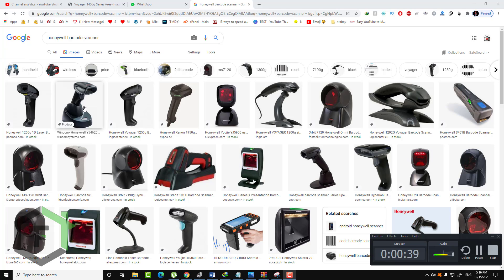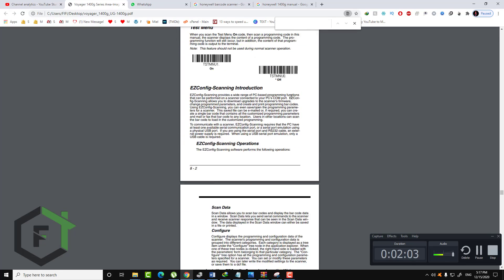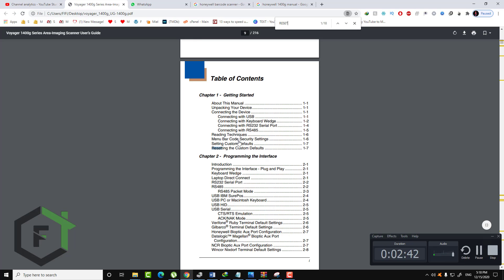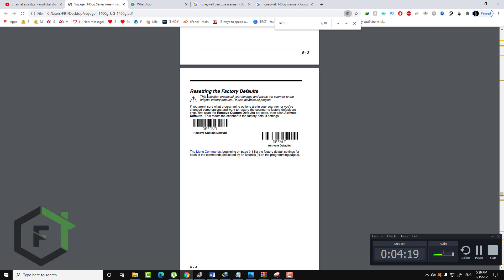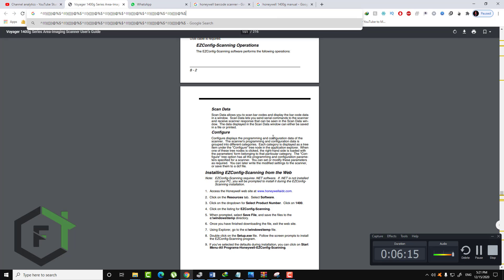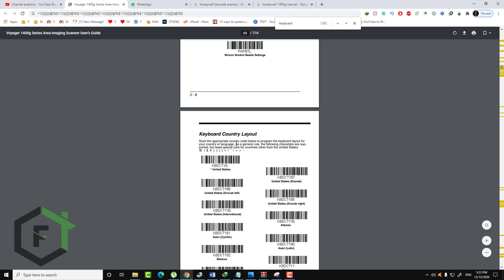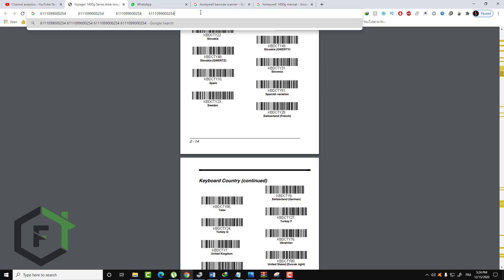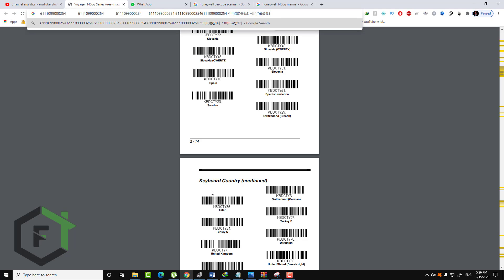Fix Honeywell barcode scanner problems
Let’s collaborate and bring your ideas to life 🚀 Fix Honeywell barcode scanner problems wired characters and device not working.